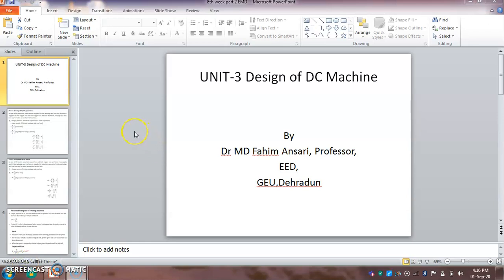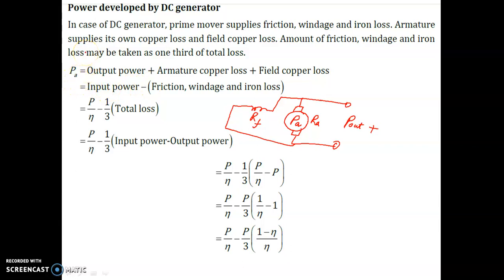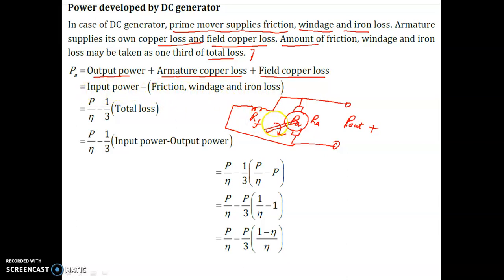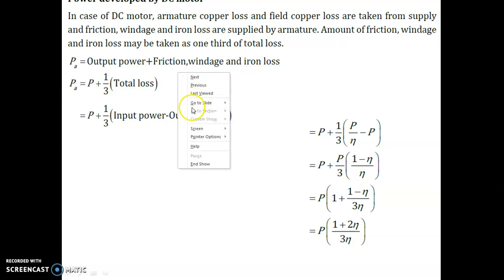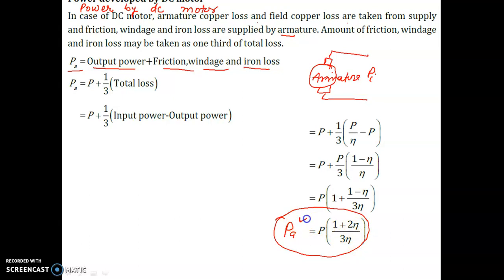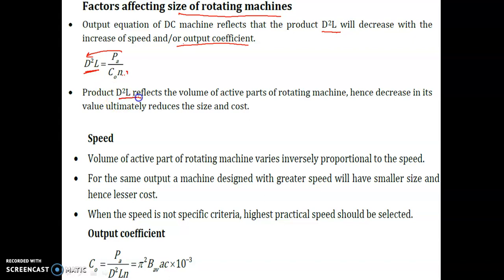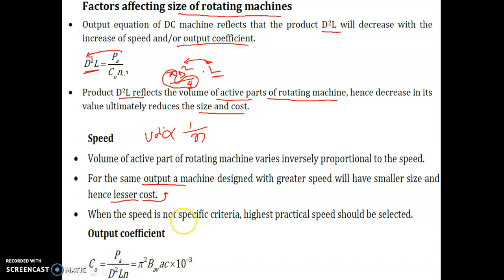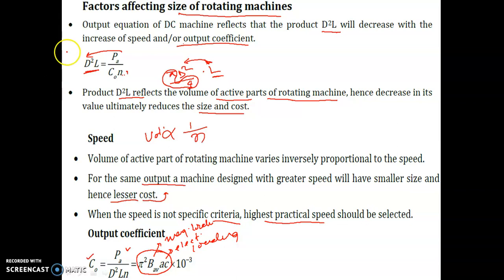dc machine design part2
dc machine design part2 discusses about output power of dc motor and factor affecting in designing size of motors